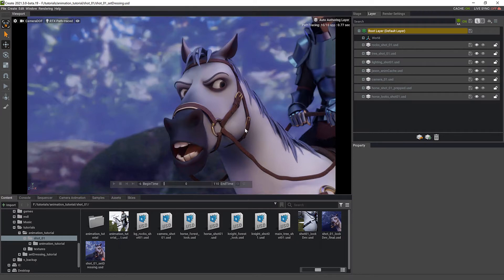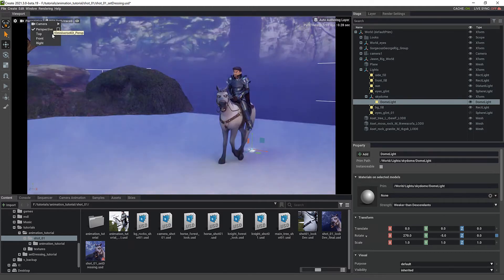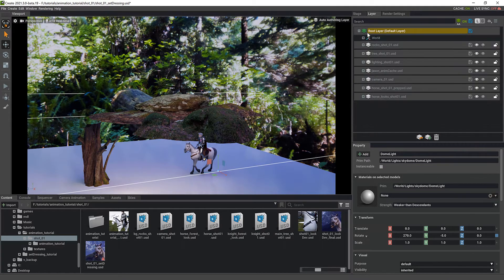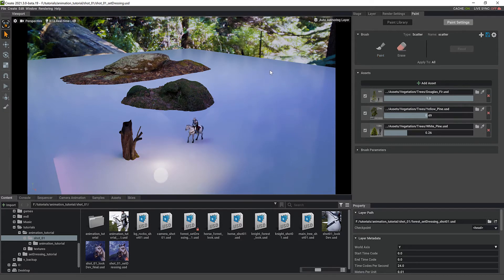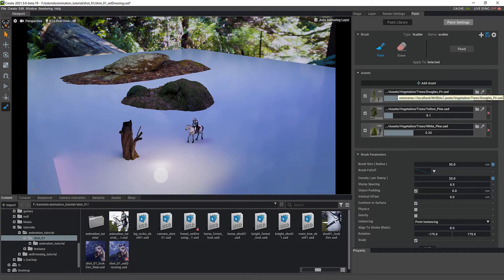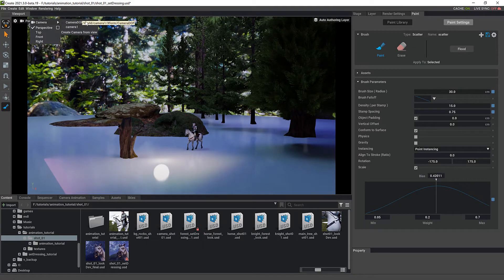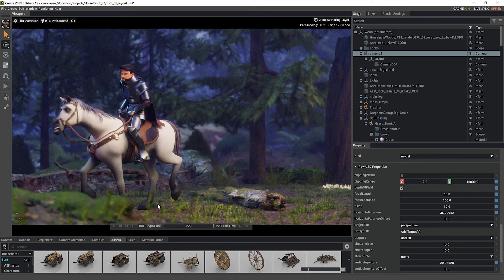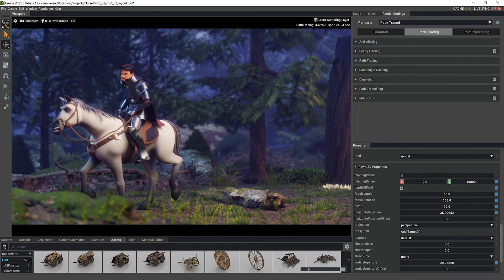Forest Walk Cinematic Animation: Part 3 - Set Dressing in Omniverse USD Composer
In this video, you will learn how to easily fill your scene with objects for set dressing. Several techniques are shown including using the paint tool as well as browsing the vast library of content that Omniverse provides and manually placing objects. Easily take an empty scene and fill it up with grass, trees, rocks and more to make a full and beautiful forest.